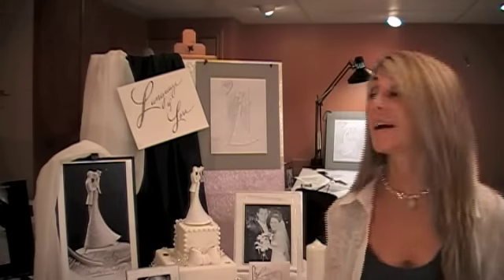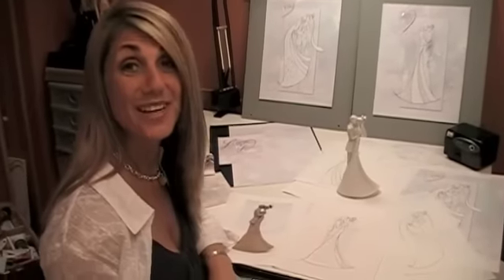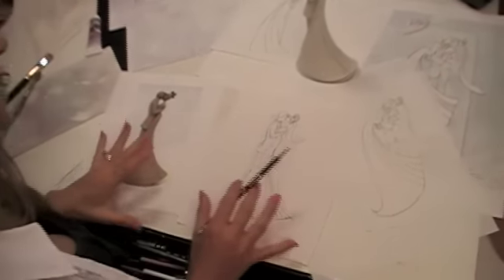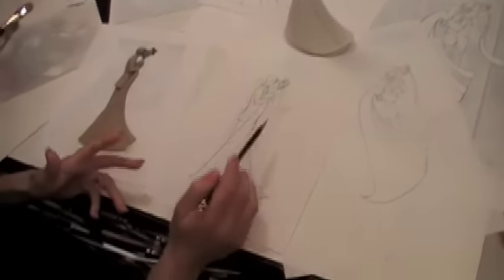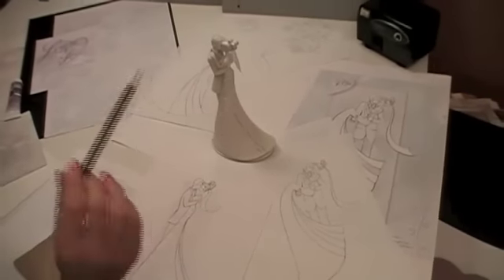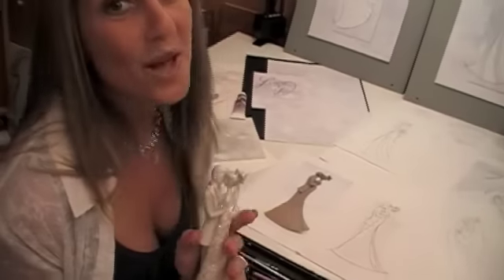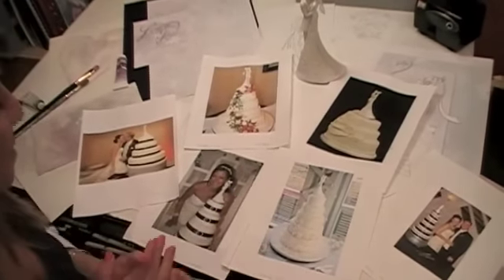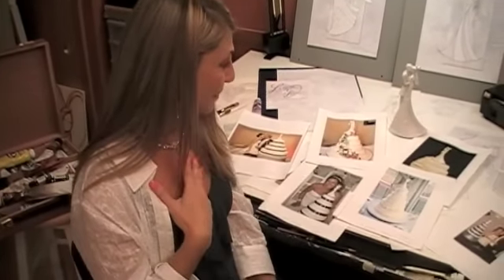Gina Freehill Language of Love Wedding Cake Topper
Designer Gina Freehill talks about Language of Love Wedding Cake Topper - First Dance.